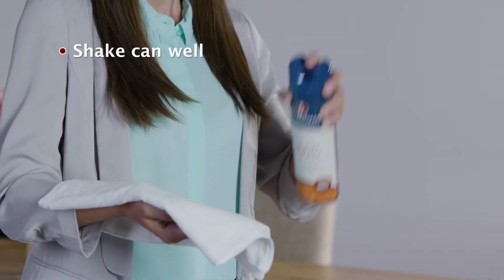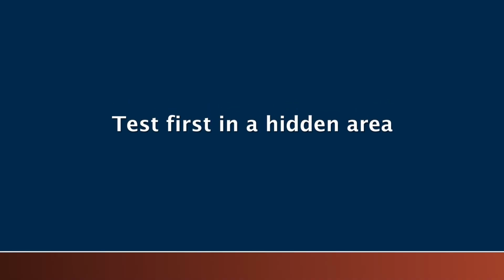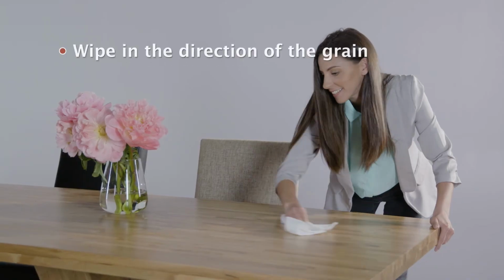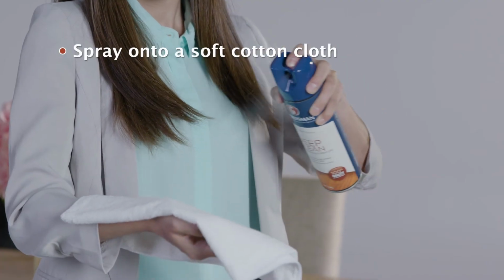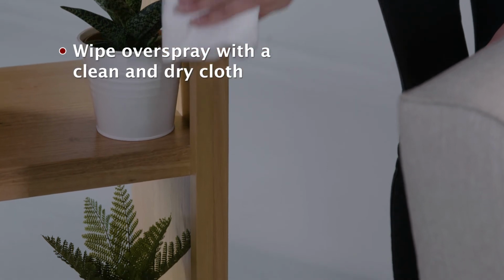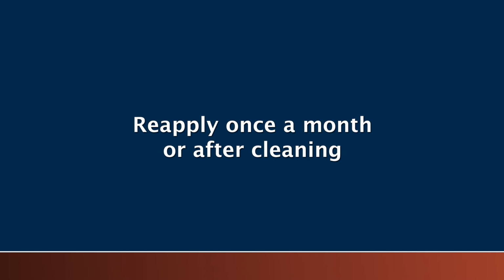How to Clean and Polish Wood Furniture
Visit GraniteGold.com for more information.

Your wood tables, chairs and cabinets experience heavy use, particularly from food and grease spills and splatters, and sticky fingers. Guardsman Deep Clean's foaming liquid powers through grime and grease, yet it’s gentle for frequent cleaning, leaving behind a streak-free, squeaky-clean finish.

Guardsman Anytime Clean & Polish treats your wood furniture to a clean, rich, low-luster natural shine without oily, dust-attracting residue, while also protecting the surface from discoloration with UV sunblock.

Thank you to our friends at Guardsman Australia for sharing this video.